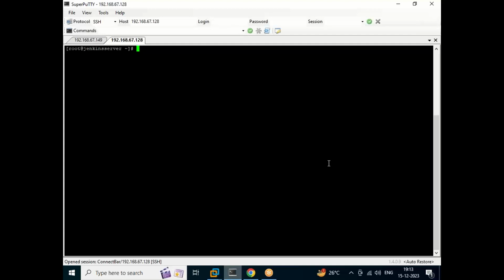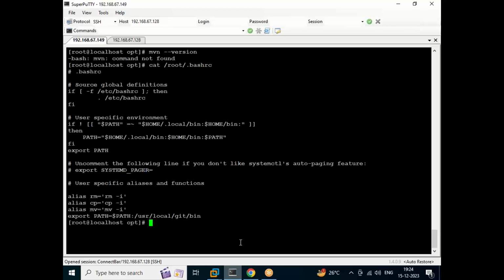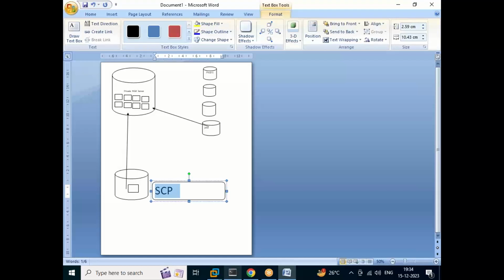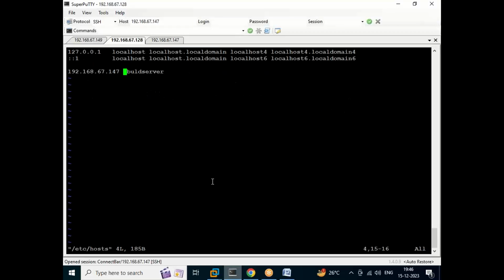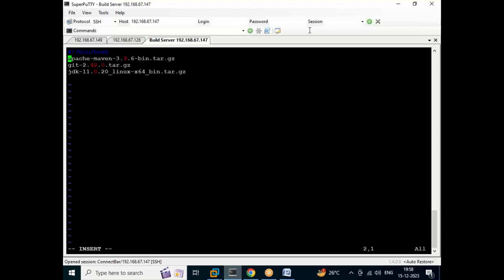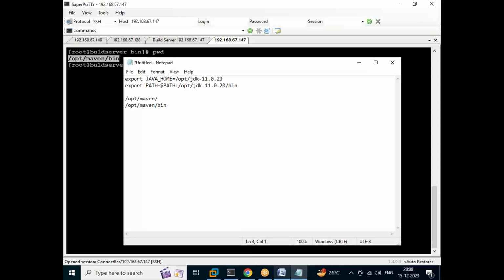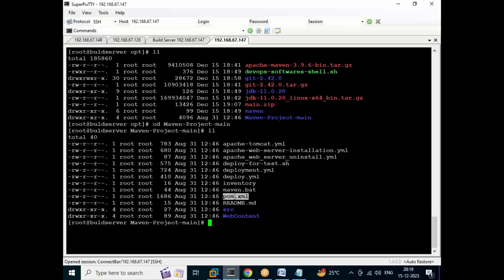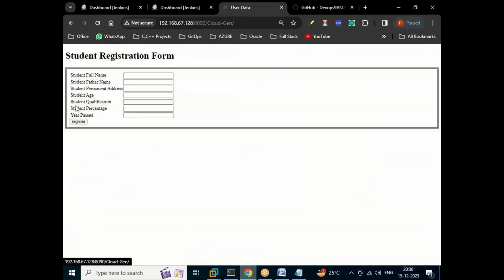DevOps Day 28 SSH, SCP, GIT, Java, Maven ,Maven Goals,. Build, Deploy, Test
SSH    SCP    Install Git    Install Java  Install Maven
Setting Java, Maven and Git Paths.
Execute the Maven Goals and Deploy war into Tomcat